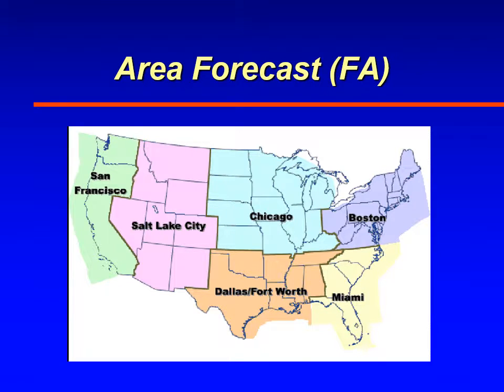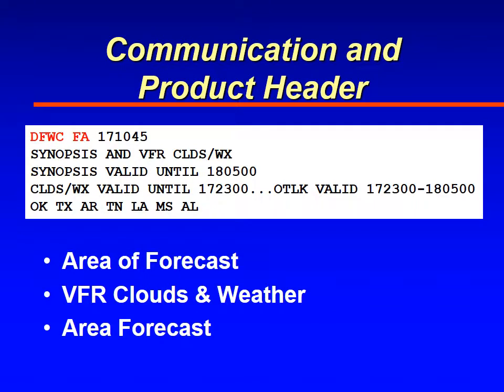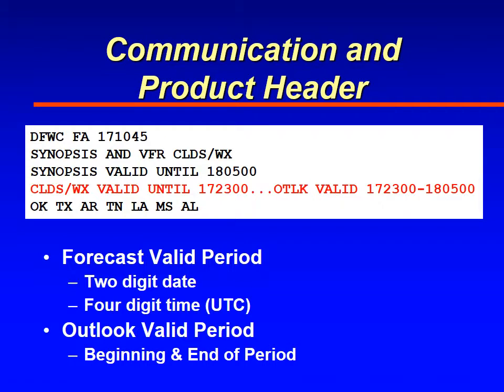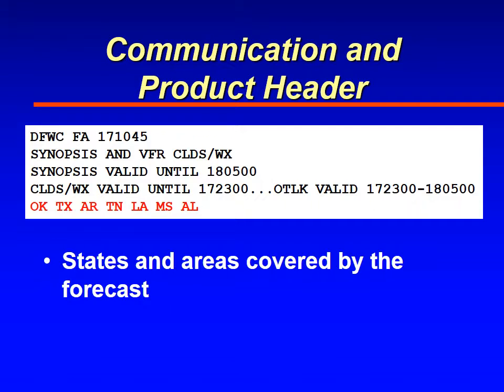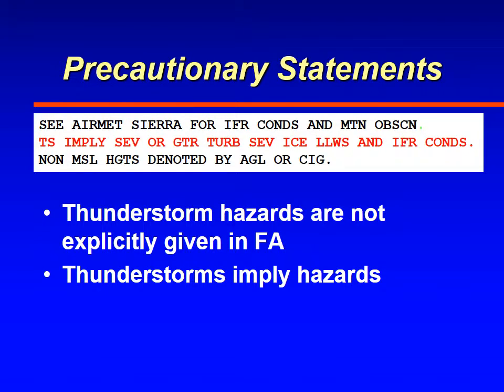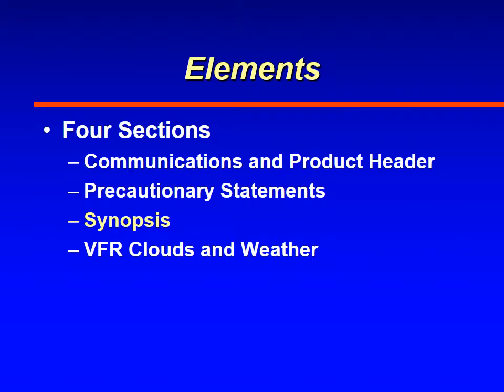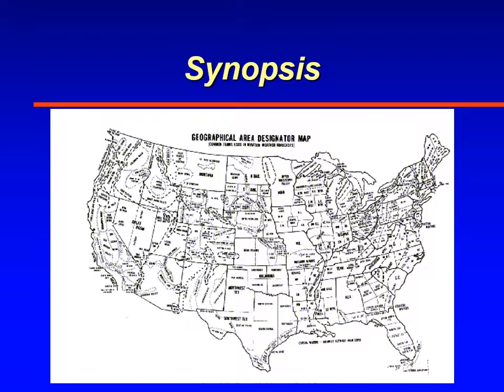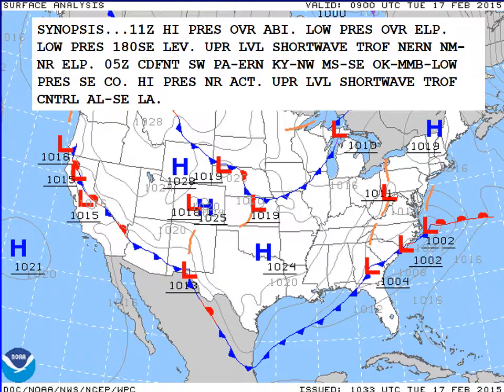ATSC 231 Area Forecast 2